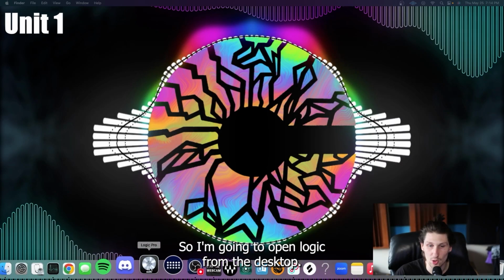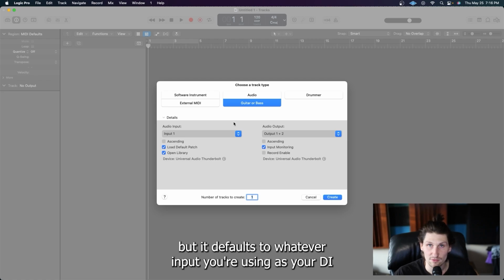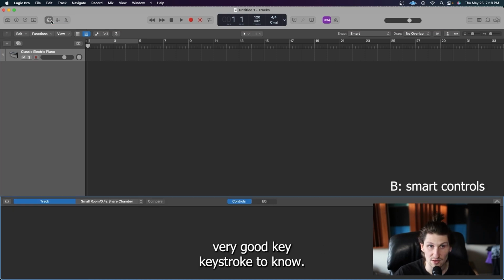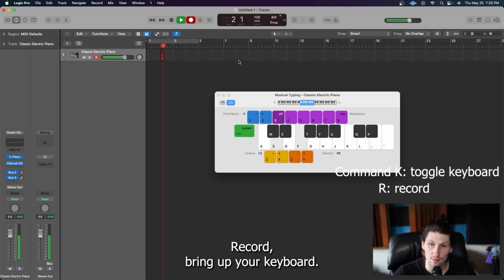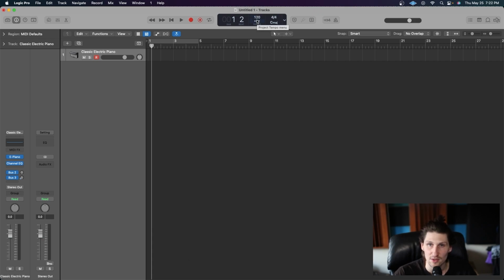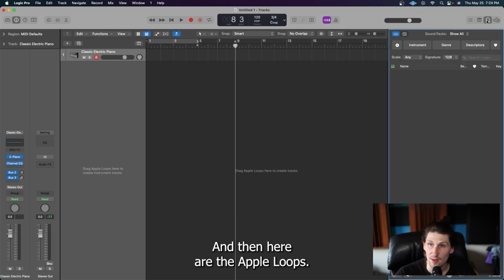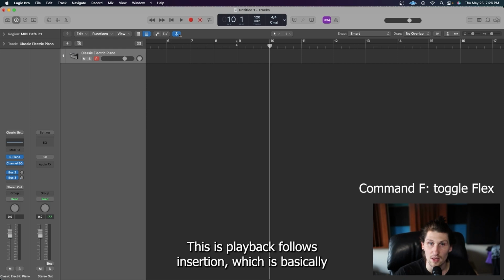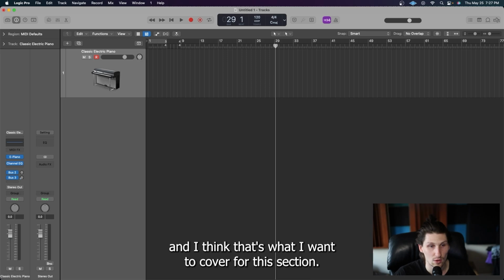Logic Pro X: Unit 1 - Section 1 (Navigation, project management, mix vs. edit window)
Section 1: This video covers the basics of navigation, project management, and the beginnings of the mix and edit window in Logic Pro X.